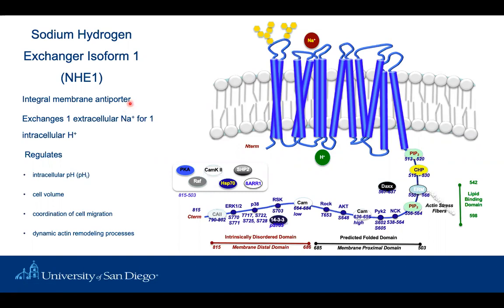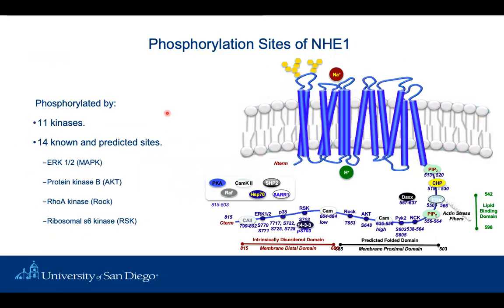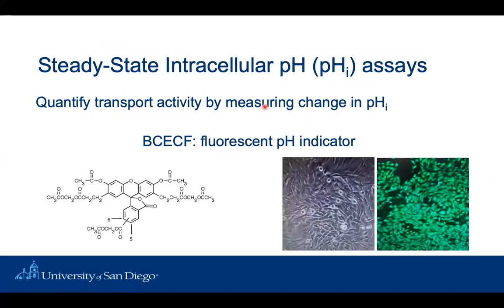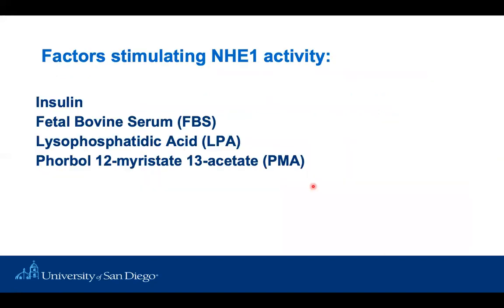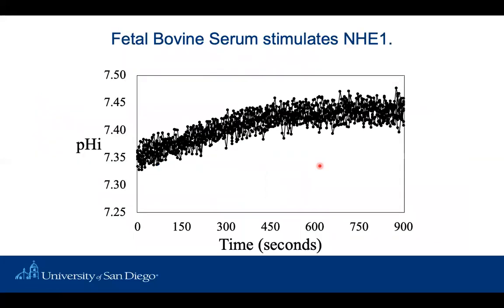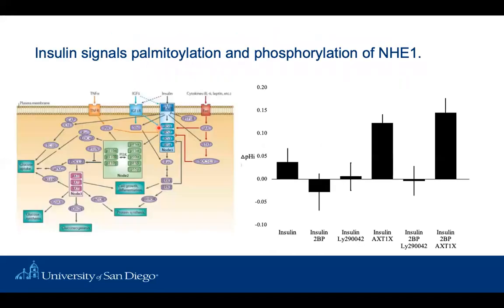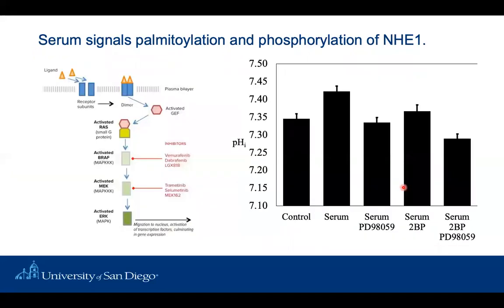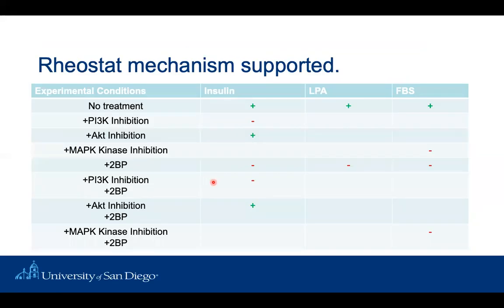Investigation of Post-Translational Modification on NHE1 Transport Function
Riley P. Hamel, Joseph J. Provost

The sodium hydrogen exchanger isoform 1 (NHE-1) is a sodium hydrogen antiporter that regulates intracellular pH (pHi), cell volume, dynamic actin remodeling processes, and coordination of cell migration in mammalian tissues.  NHE-1 is post-translationally modified by phosphorylation and lipid modification (palmitoylation).   The intracellular C-terminal domain of NHE-1 is reversibly phosphorylated at multiple sites by several kinases including: extracellular signal-regulated kinase (ERK), protein kinase B (AKT), B-Raf, p90 Ribosomal S6 Kinase (p90rsk), RhoA Kinase (ROCK), and other protein kinases.  We recently identified that NHE-1 is reversibly palmitoylated (S-acetylation), in which a 16-carbon palmitic acid is covalently attached to a cysteine residue on the C-terminal domain via a thioester linkage.  Such modifications are reported to regulate protein trafficking, membrane micro localization, and protein-protein interactions.  Steady-state pHi assays incubated with pH-sensitive dye were conducted to measure the change in pHi of Chinese Hamster Lung Fibroblast Cells due to NHE-1.  Investigating agonists and stimulating factors that increase NHE-1 palmitoylation allows us to determine the impact of palmitoylation on NHE-1 transport.  Palmitoyl-transferases (PATs) catalyze the lipidation of proteins and are inhibited by 2-bromo-palmitate (2BP).  The presence of 2BP causes a loss of palmitoylation to occur, effectively inhibiting LPA-induced NHE-1 activity by 0.1 pH units.  Fetal Bovine Serum (FBS), Lysophosphatidic acid (LPA), Phorbol 12-myristate 13-acetate (PMA), and Insulin effectively stimulate NHE-1 by increasing pHi by 0.1 pH units.  In the presence of kinase inhibitors, NHE-1 activity significantly decreases compared to agonist or serum treatment alone.  The impact of the combination of kinase inhibitors and palmitoylation inhibitors on NHE-1 mediated pHi change was determined.  The data supports the hypothesis that palmitoylation and phosphorylation coordinate to subtly modify NHE1 activity in a novel rheostat of the cell.